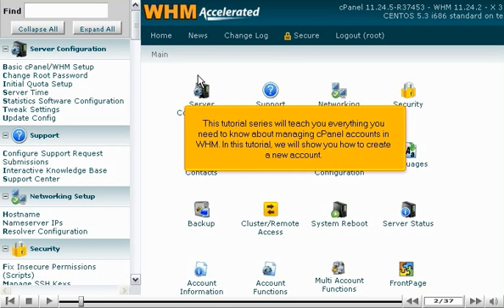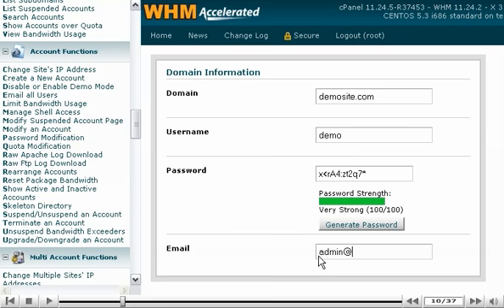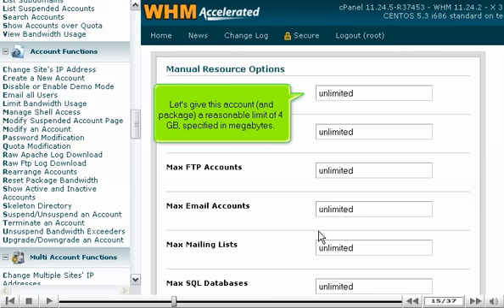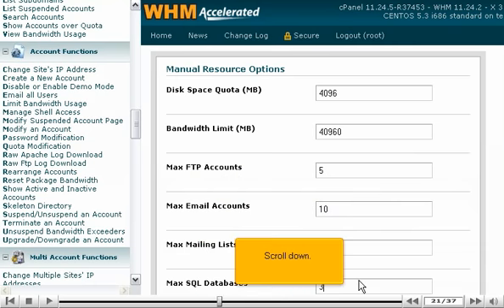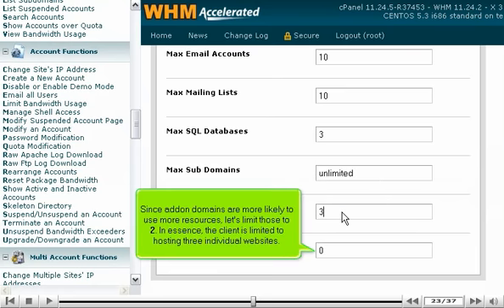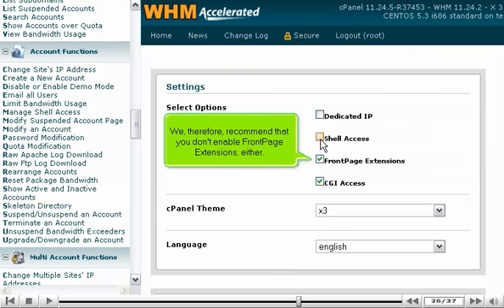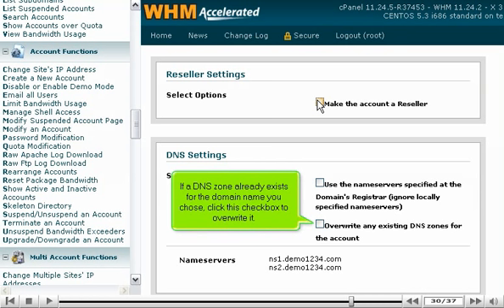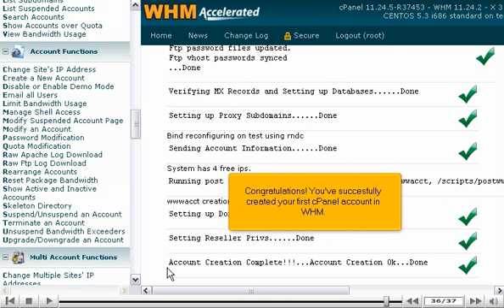How to create a new CPanel account in WHM - Canadian Web Hosting